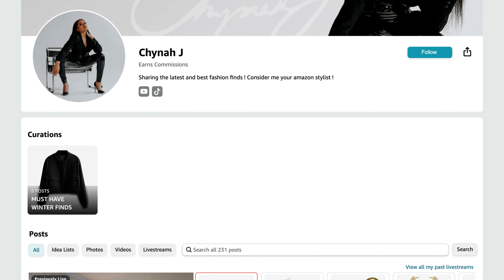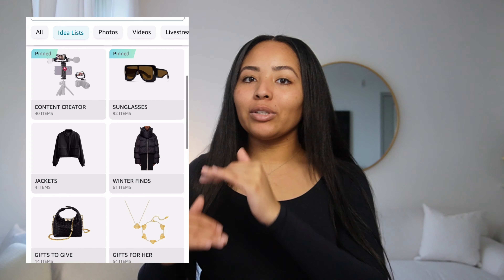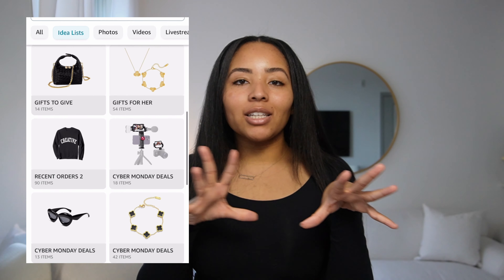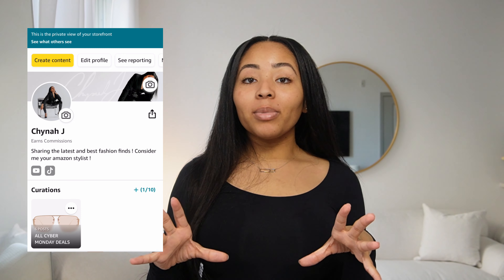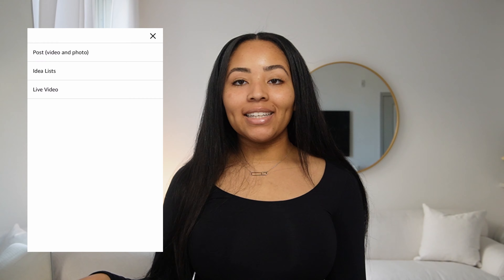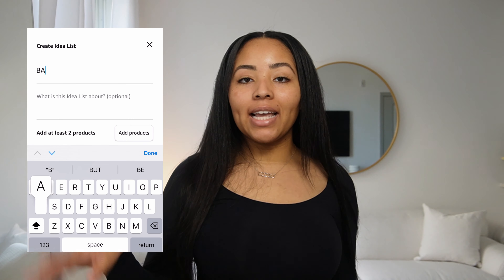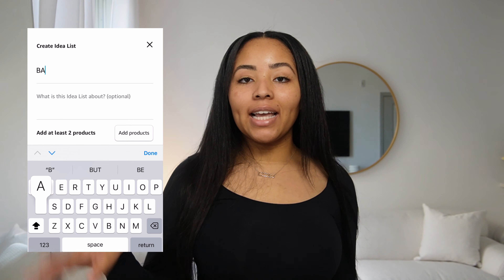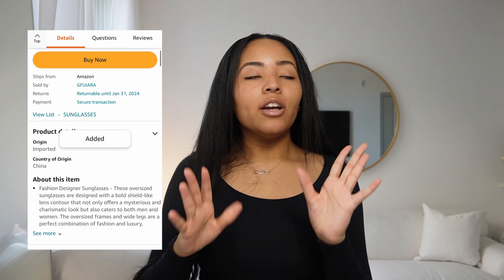How To Set Up An Amazon Storefront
Setting up an Amazon Storefront is super easy and fun im so excited to help share the steps to help you start sharing all your favorite amazon products on your storefront

After getting accepted you will gain access to your storefront. If you are not eligible for the Amazon Influencer Program keep trying and applying don't give up on your dream of becoming and influencer in any capacity !

Timestamps
00:00-00:43 - Intro
00:44-1:14 - "Design" Details
1:15-2:29 - What is an Idea List
2:30-2:44 - How to Create an Idea List
2:45-3:37 - Adding Products To Storefront
3:38-3:48 - Content You can add to your storefront
3:49-5:06 -  Pinning Idea List
5:07-6:36 - What is Curation
6:37-7:31 - Important Tip